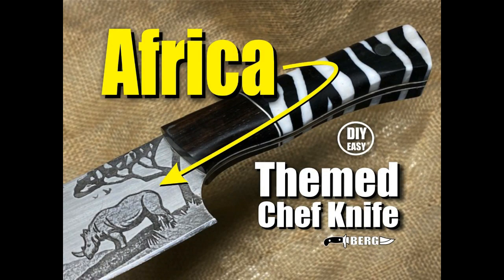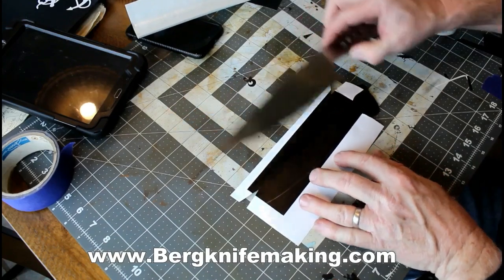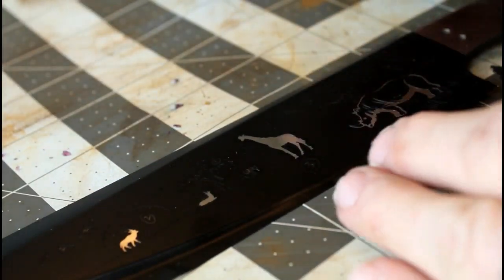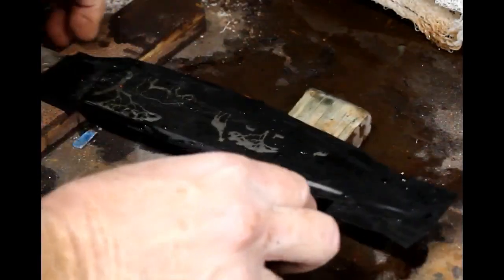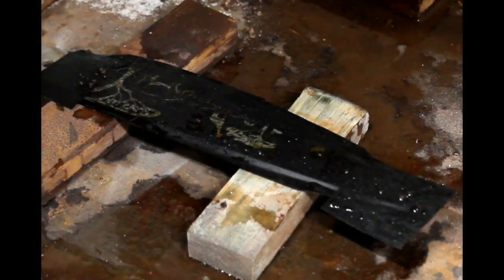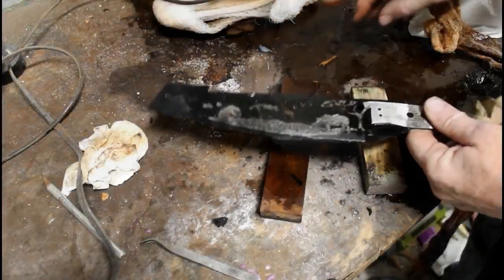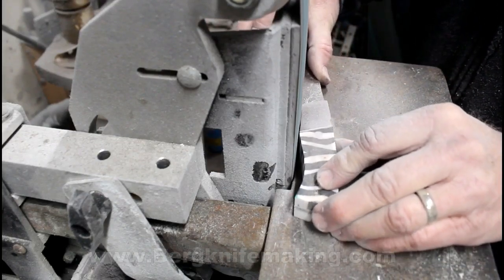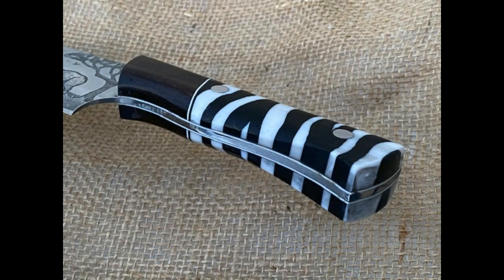Africa Themed Electro Etched Chef Knife tutorial | Zebra Stripe Handles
Welcome to Berg Knife Making! In this captivating video, join Dan Berg as he guides you through the process of building an African themed chef knife that embodies the essence of the continent.

Watch closely as Dan demonstrates the intricate art of multi-tone electro etching on the blade, showcasing a mesmerizing depiction of a rhinoceros and the stunning African landscape. The electro etching technique adds depth and detail to the blade, making it a true work of art.

But the uniqueness doesn't end there. Witness the one-of-a-kind black and white cast Zebra stripe scales, expertly crafted by Brad Hunt. These scales not only provide a striking visual contrast but also offer a comfortable and ergonomic grip, ensuring a seamless culinary experience.

Join us on this journey as we celebrate the rich cultural heritage and natural beauty of Africa through this remarkable chef knife. Whether you have a passion for African wildlife, appreciate the diversity of the continent, or simply seek a standout knife for your collection, this video is sure to captivate you.

Don't forget to subscribe to our channel and hit the notification bell to stay updated with our latest knife making projects and tutorials. for additional resources, tools, and supplies to enhance your knife making journey.

Get ready to embark on a visual and culinary adventure with the Africa Themed Electro Etched Chef Knife, featuring Zebra Stripe handles. Let's infuse the spirit of Africa into your kitchen and elevate your cooking experience to new heights! 🌍🔪